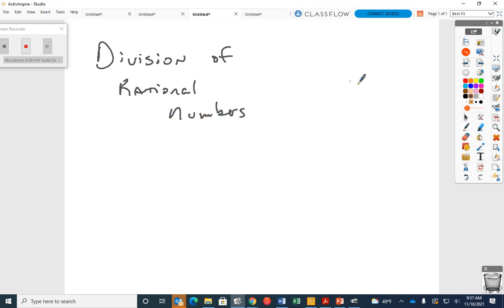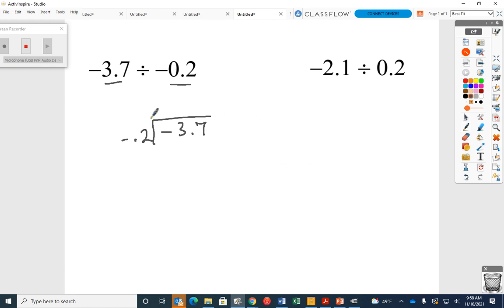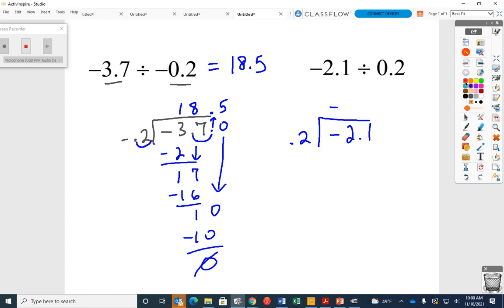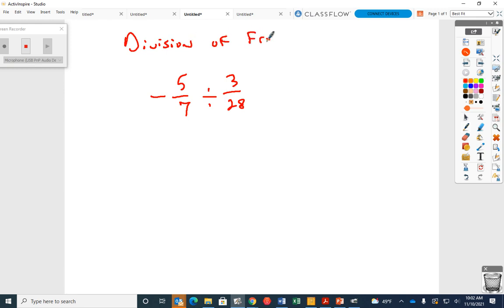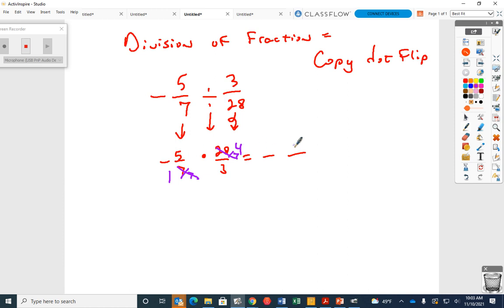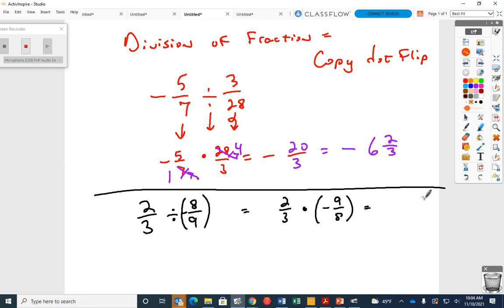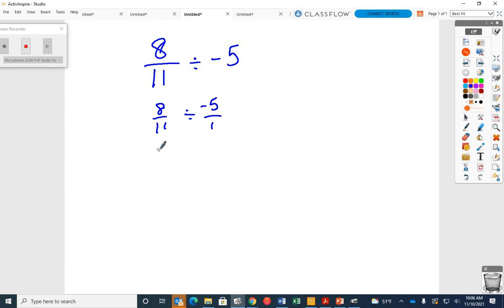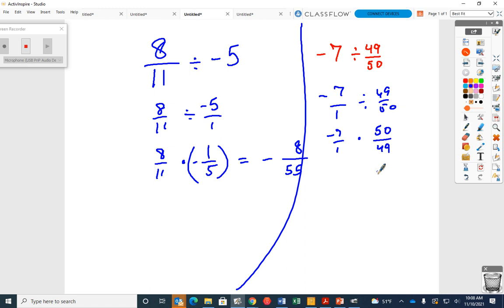Dividing Rational Numbers